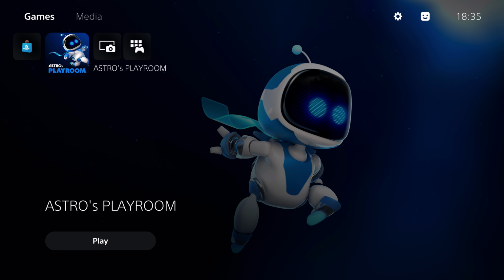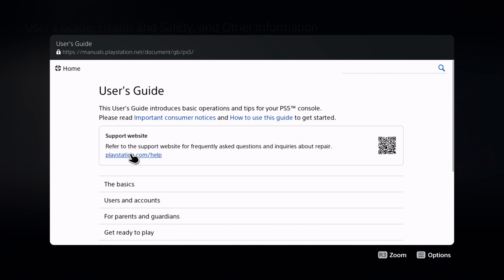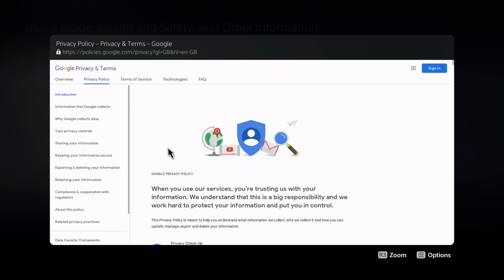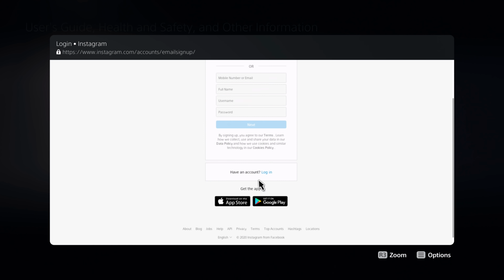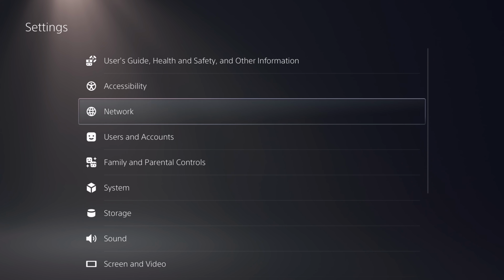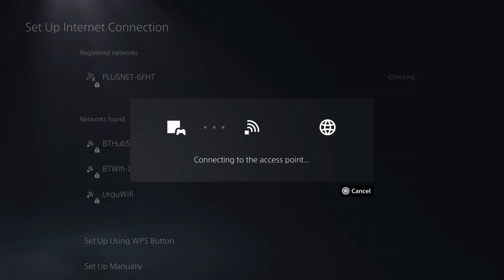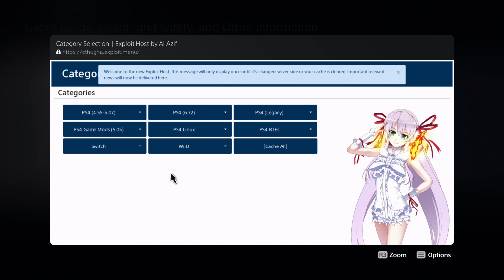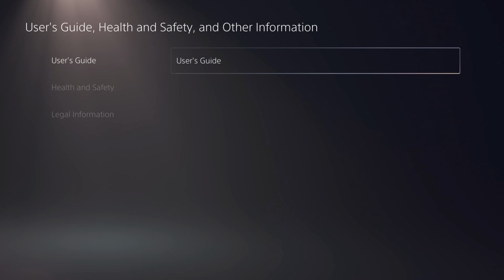How to Access the Web Browser on the PS5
How to gain access to the PS5's Web Browser to access any website you like!
Unlike other methods this one doesn't require a PSN account or PSN sign in to work.